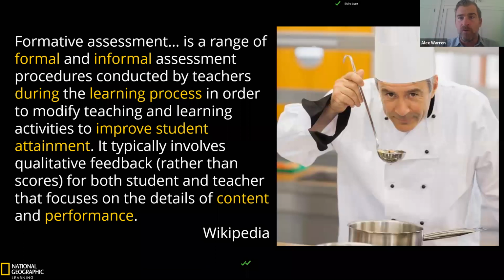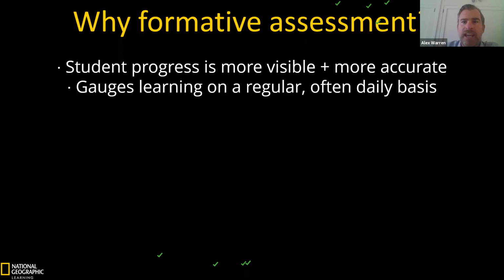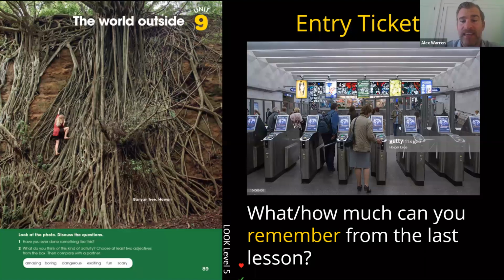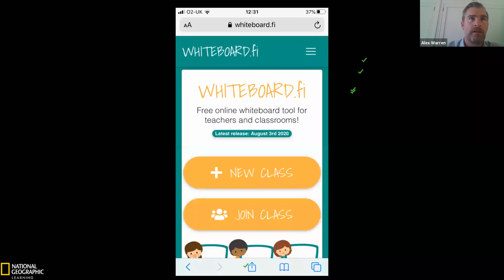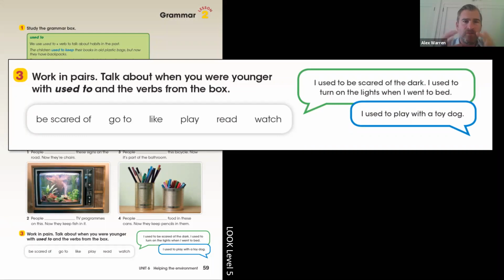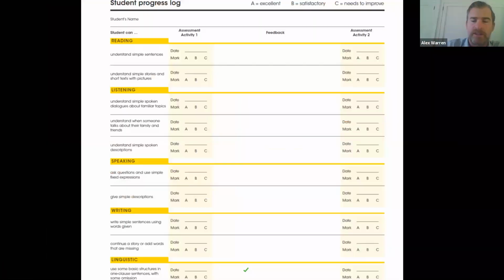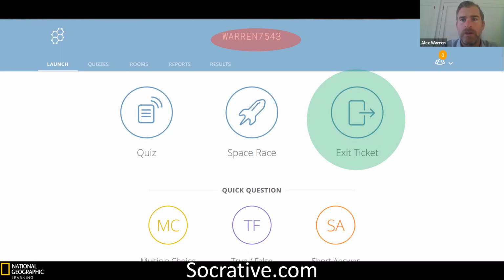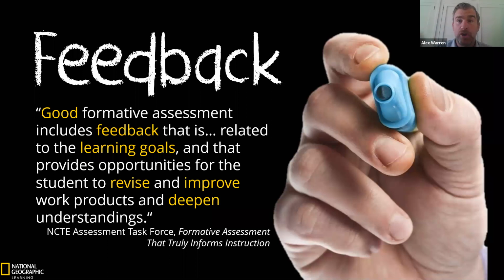Formative Assessment In The Young Learner Classroom by Alex Warren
Historically education has put a focus on summative assessment – testing what students know at the end of a period of learning. In other words it is evaluative. However, there is now much more of a push towards formative assessment, especially in the young learner classroom. But what exactly is formative assessment? What does it look like in an ELT context and how can we implement into our classrooms on a daily basis? Using examples from National Geographic Learning’s  Look series, in this presentation we’ll look to answer all of these questions with plenty of practical ideas along the way.